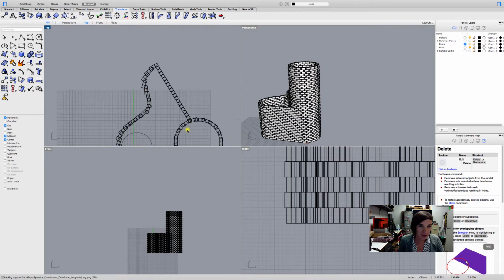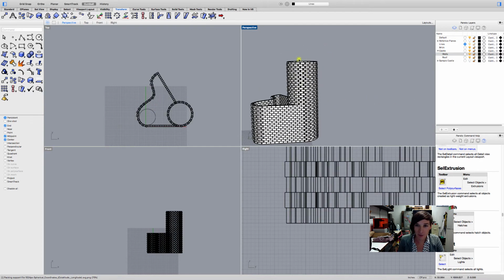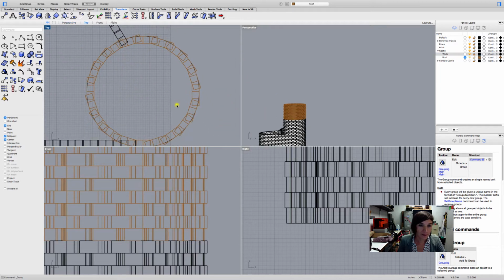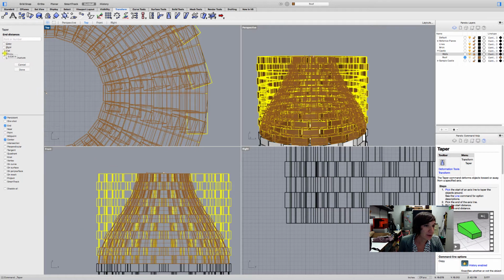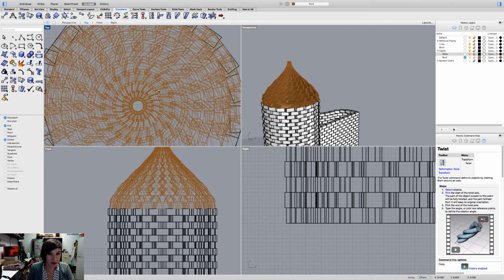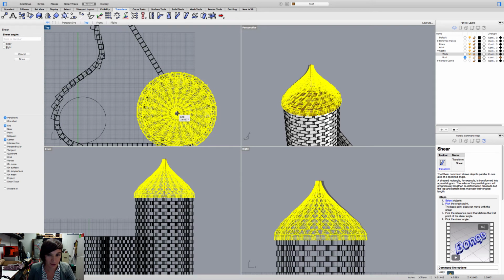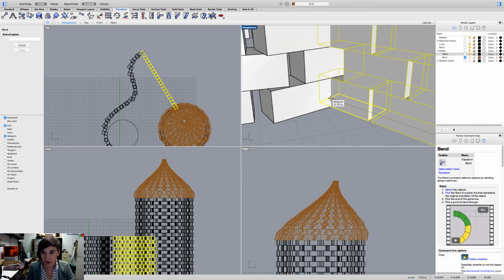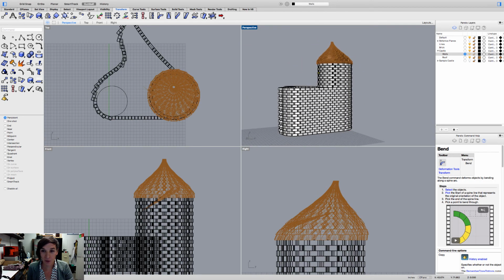ART 340 Week 2 - Basic Transformations